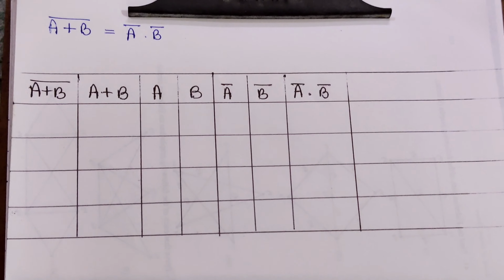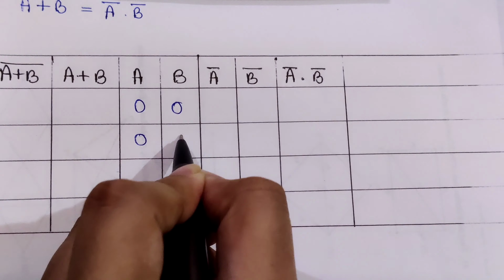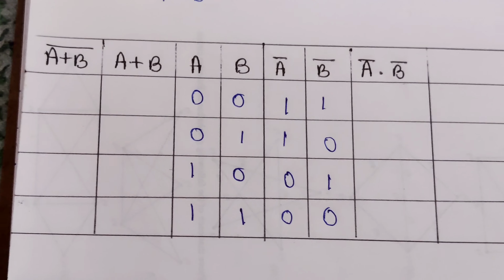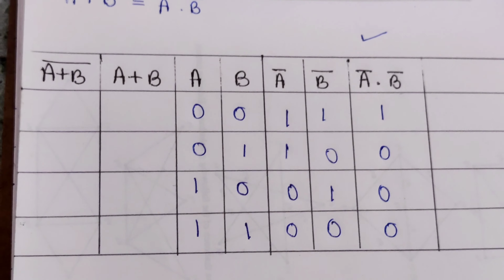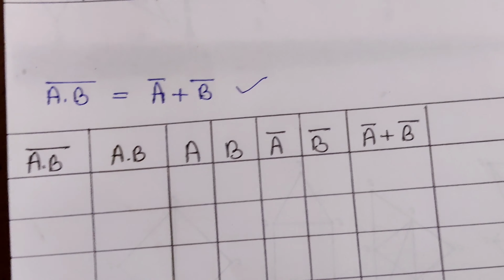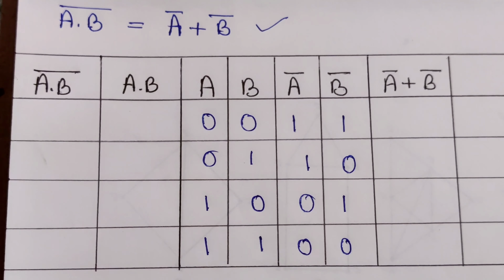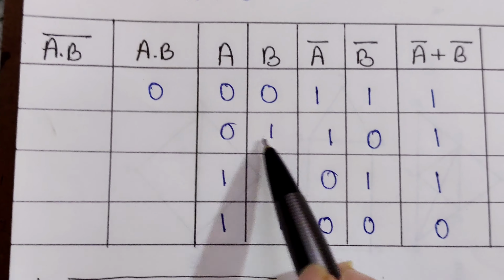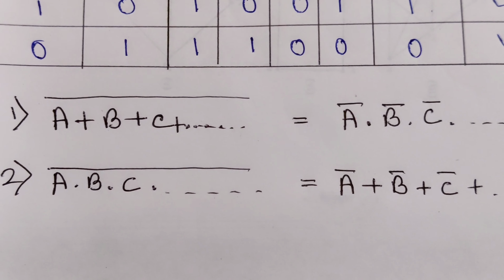De Morgan's Theorems With Proofs || Digital Electronics